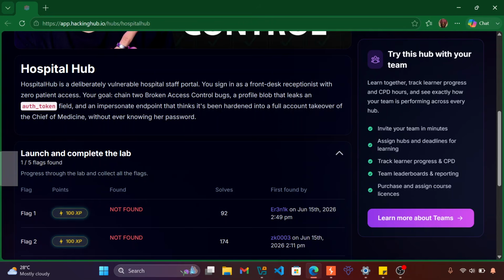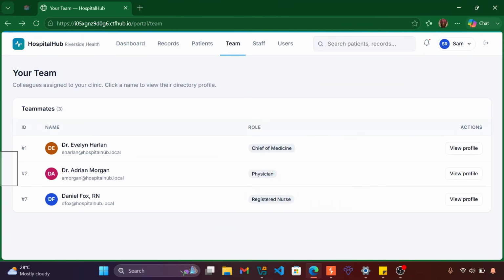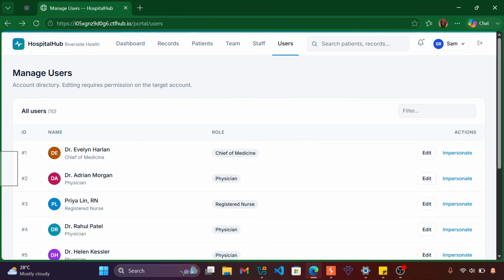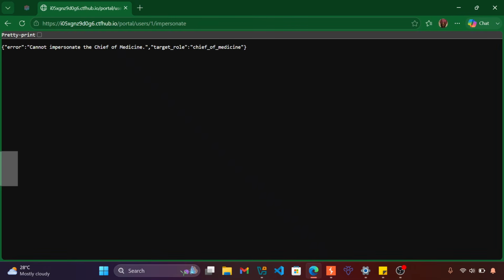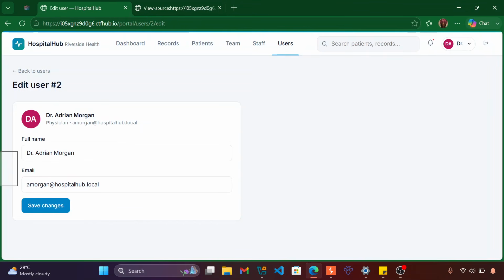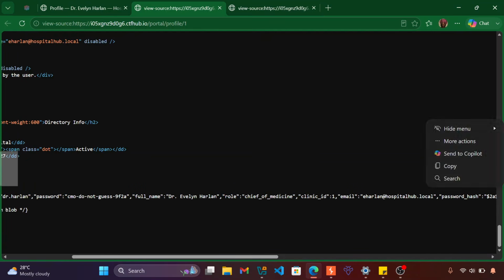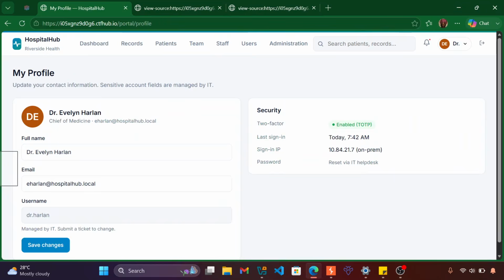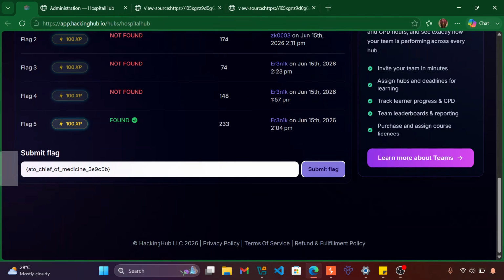Broken Access Control leading to Account Takeover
in this video you wll learn how unvalidated token gave me acceess to other user account , note this vulnerability is based on real world testing,
this lab is powered by nahamsec